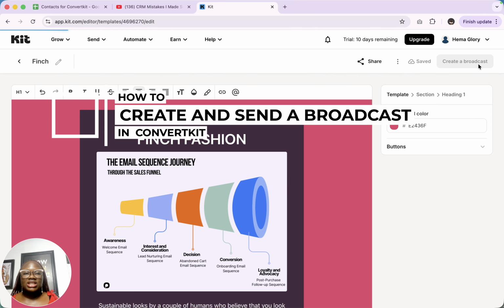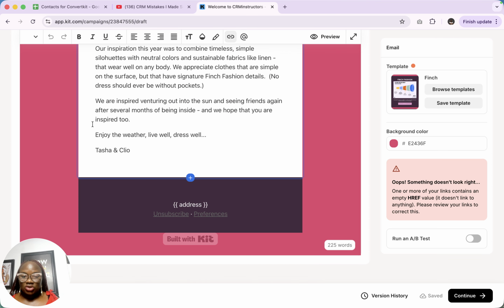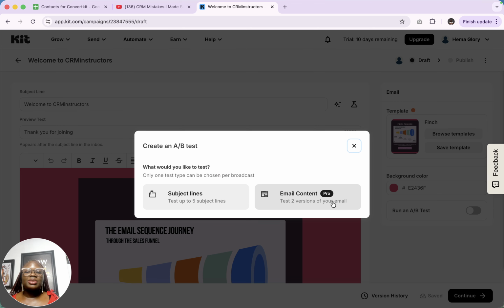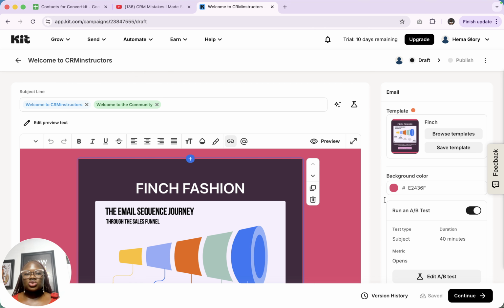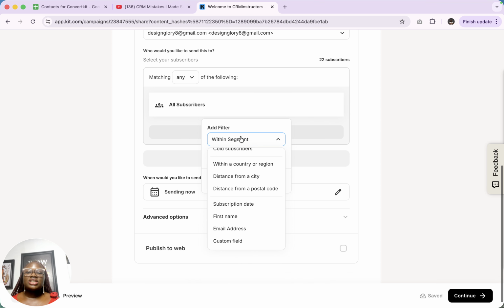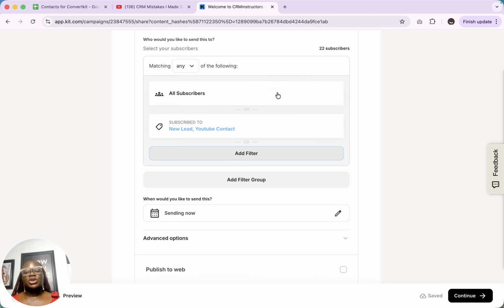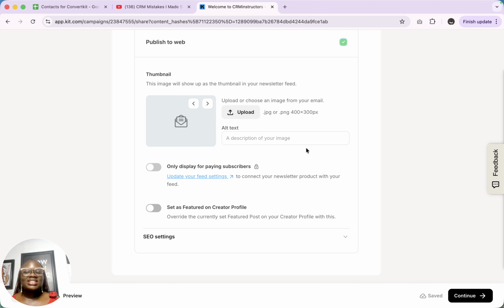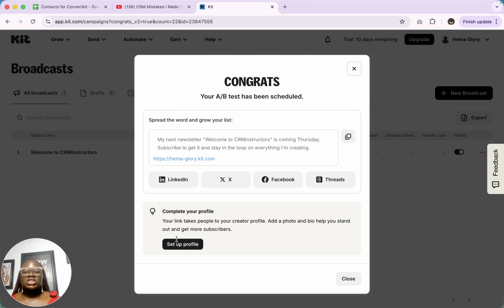How to Create and Send a Broadcast in ConvertKit (Kit) | 2026 Tutorial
Ready to send your first newsletter? In ConvertKit (Kit), a one-time email to your list is called a Broadcast, and in this tutorial, you'll learn exactly how to create, preview, and send one, step by step.

In this video, you'll learn how to:
✅ Create a new broadcast and choose a template
✅ Write your subject line and email content
✅ Preview, test, and send (or schedule) your broadcast

🎯 Need hands-on help setting up your email marketing system? CRMInstructor offers a FREE consultation to map out your CRM and email marketing strategy.